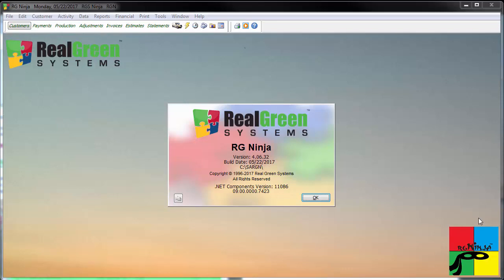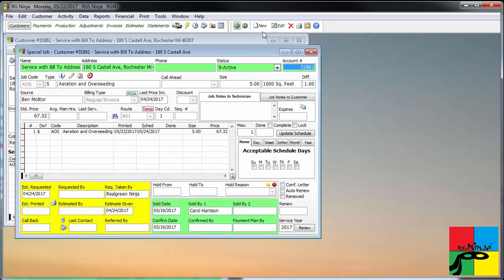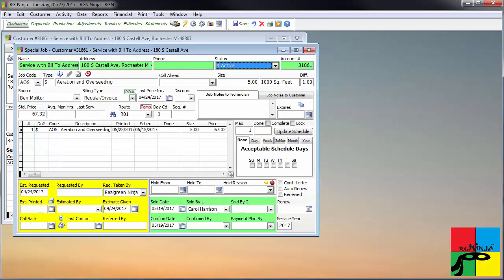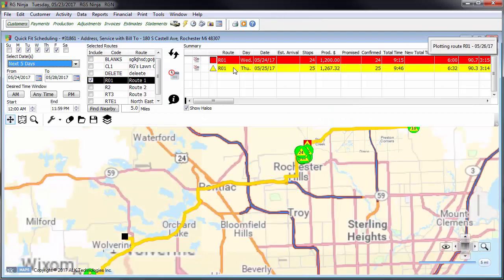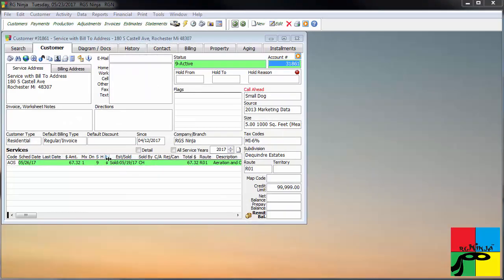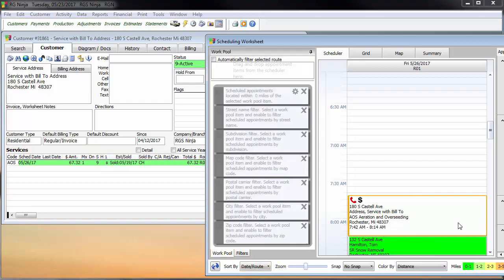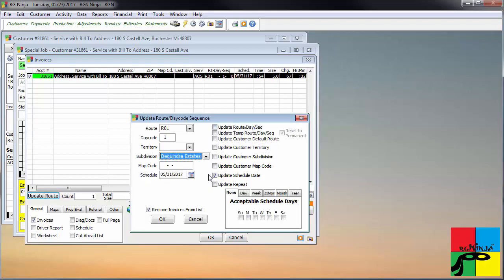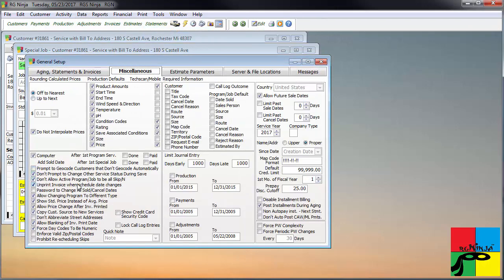Unprint when Schedule Date Changes